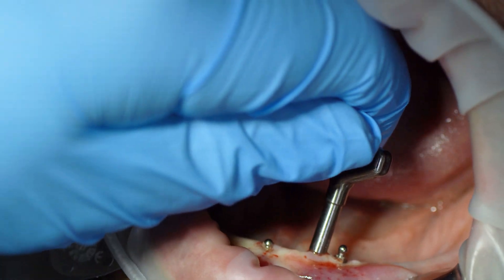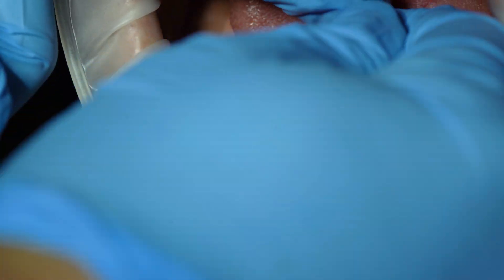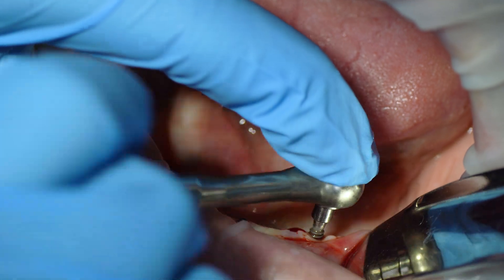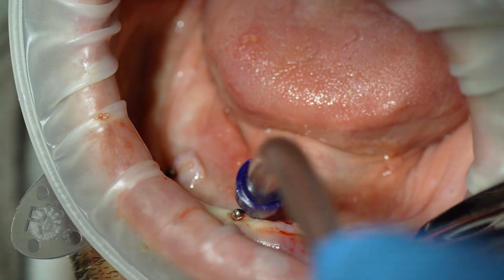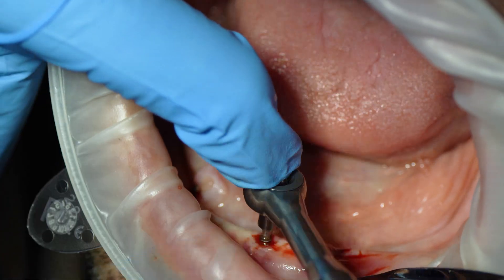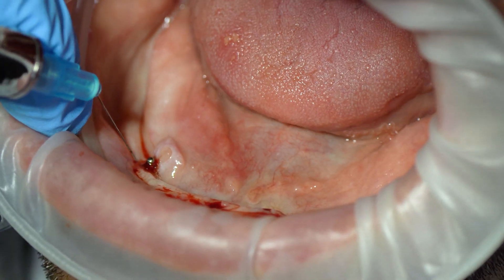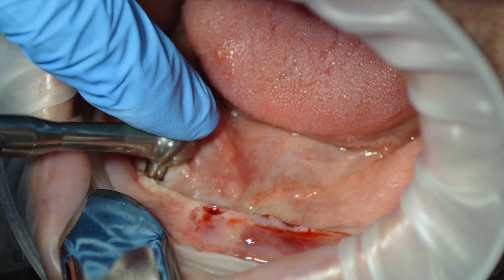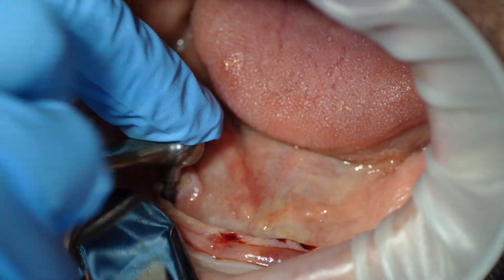Removing Mini Implants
In this video, I remove mini implants that I had placed previously. Mini implants can sometimes break when removing, but by utilizing the same insertion tools, I was able to back them out even after they had already osseointegrated.

I also share a reference guide for mini-implant attachments that I found from Preat that is super handy!

Implant Ninja is the leading online dental implant education platform.